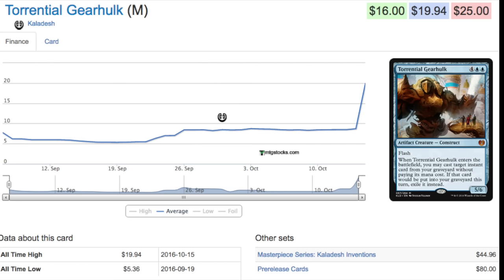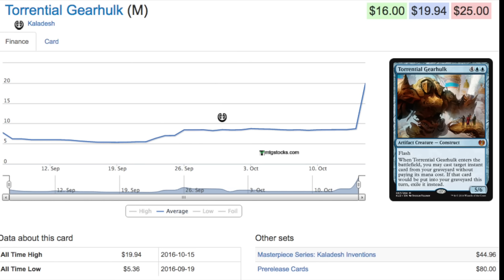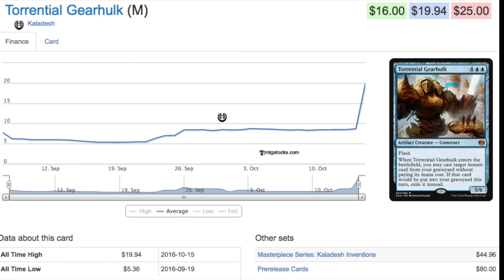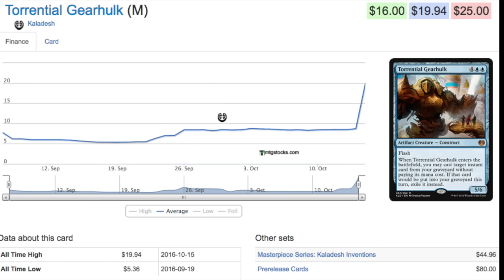The Best GearHulk is Blue?! 375% Price Spike